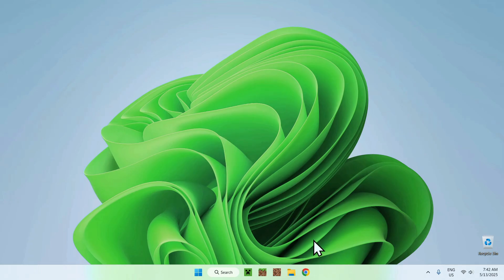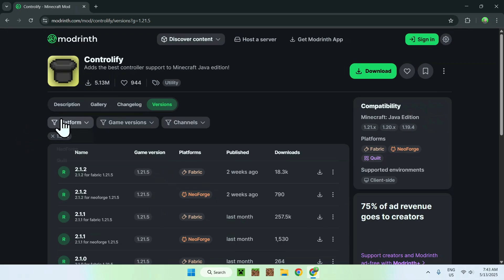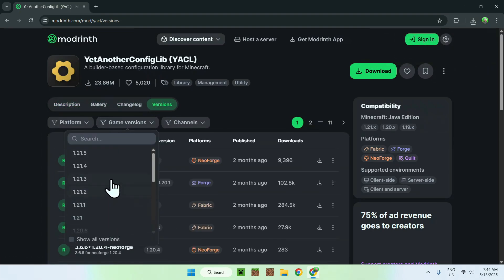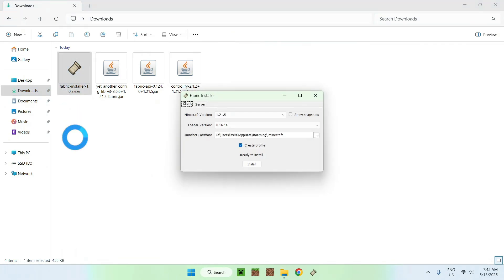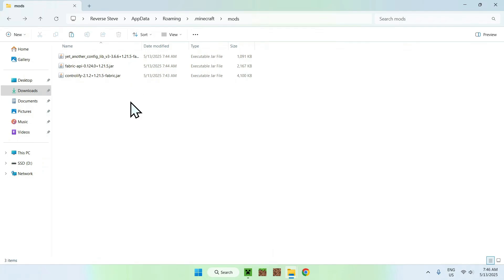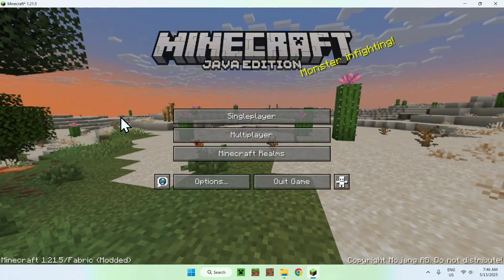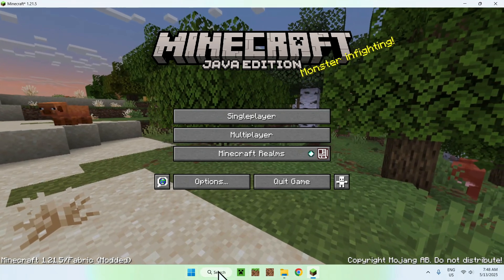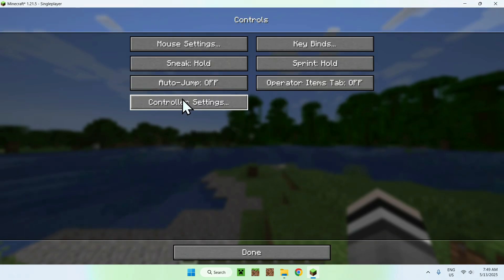How To Download And Install Controlify For Minecraft Java | Minecraft Controller Mod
[ Information ]
In this video I’m going to show you how to get the Controlify mod for Minecraft Java. With Controlify you can use a controller to play Minecraft Java.

[ Controlify Minecraft Java Mod Categories ]
How To Get Controller Working Minecraft Java
How To Download Controlify Minecraft
Controlify Not Working Minecraft Java
Controller Support For Minecraft Java
How To Use Controlify Mod Minecraft
How To Use Controlify Minecraft
Controller Minecraft Java 1.21.5
Controlify Minecraft Mod 1.21.5
Controller Minecraft Java Mod
Controller Minecraft Java 1.21
Controller Mod Minecraft Java
Java Edition With A Controller
Controller Minecraft Java
Controlify Minecraft Mod
Controlify Now Working
Controlify Minecraft
Minecraft Controlify
Controlify 2025
Controlify

- Finnvian